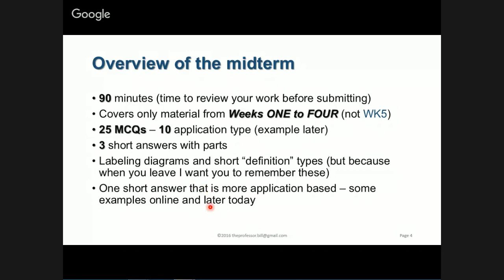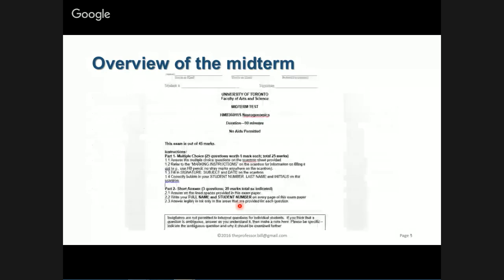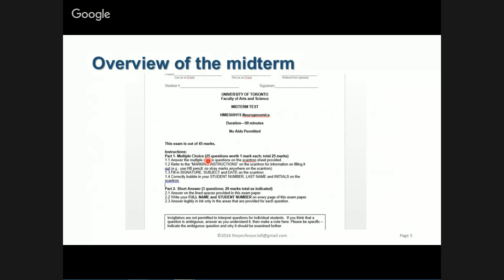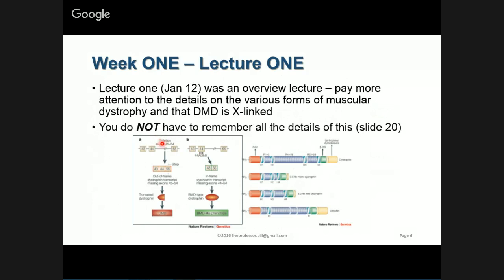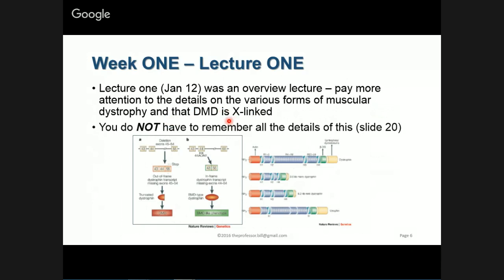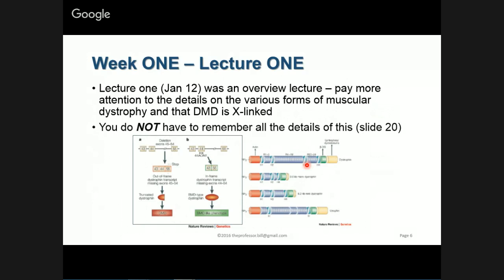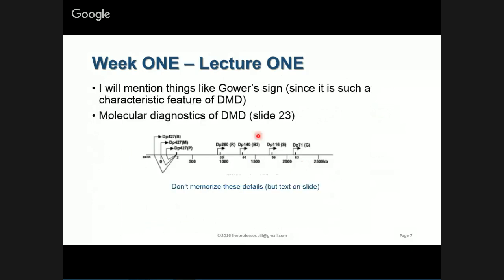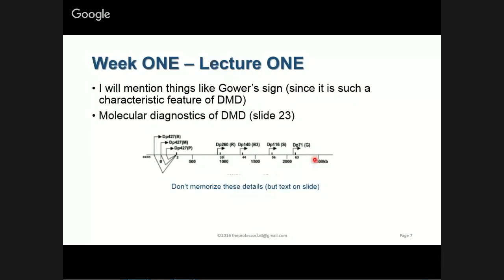HMB360 Midterm Review